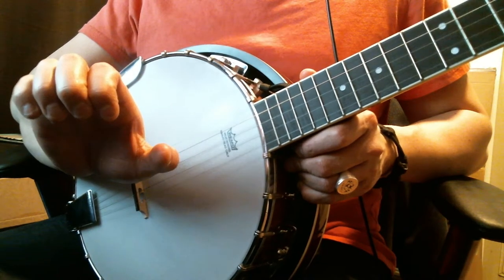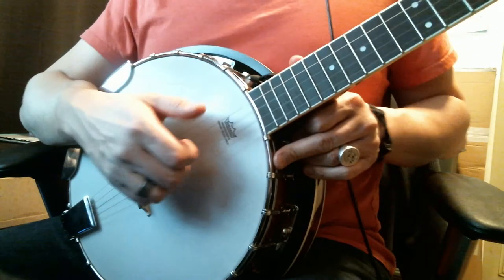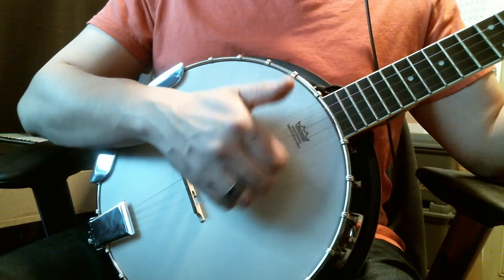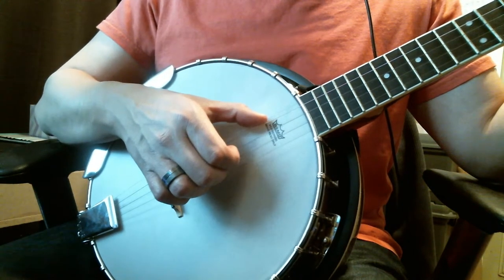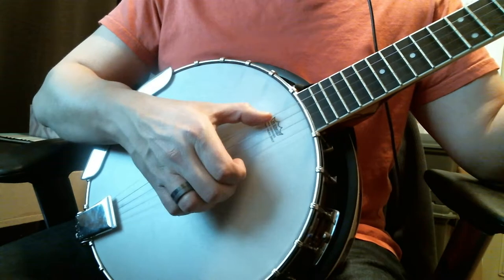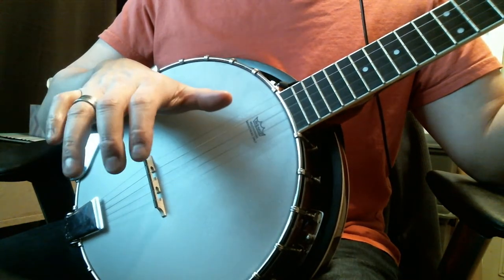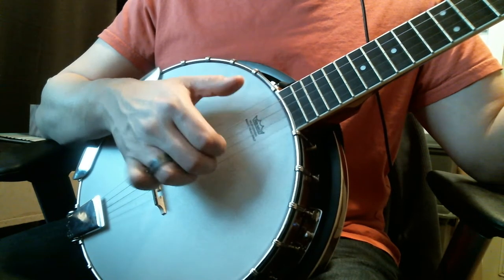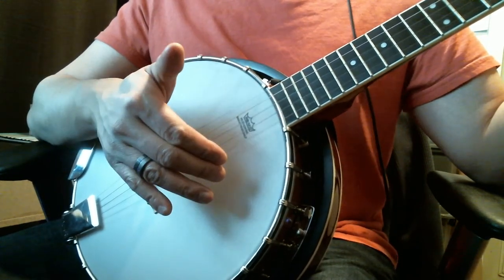Clawhammer Banjo Tutorial - Beginner Strumming Tips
This is a tutorial on the clawhammer banjo technique for playing the banjo. There are really four main parts to learning this technique:

1) Wrist flick
2) Strumming the strings with three or four fingers
3) Thumb resting/catching on the 5th string
4) Striking/tapping the string of choice

This technique will take the better part of a month to learn and practice makes perfect.